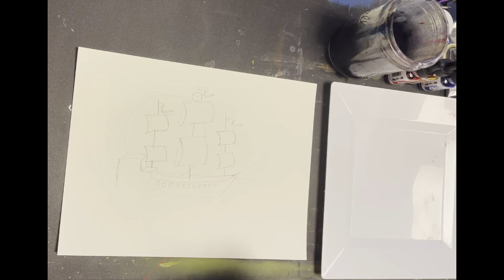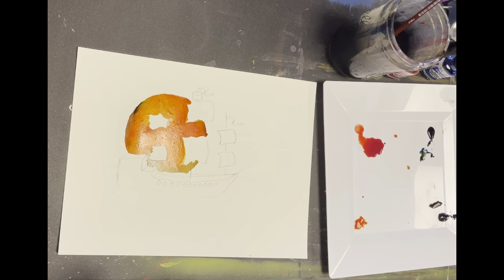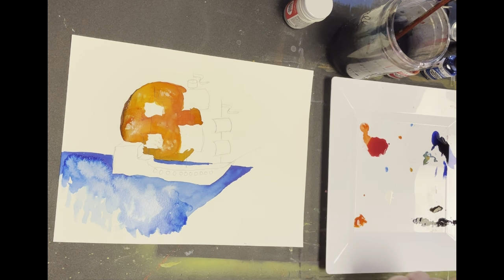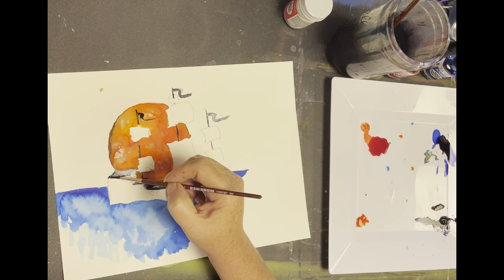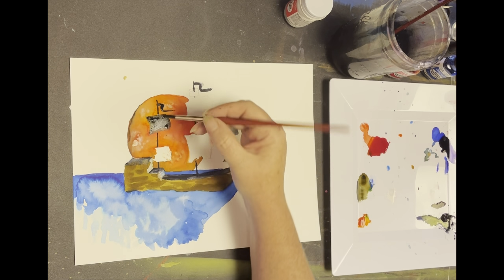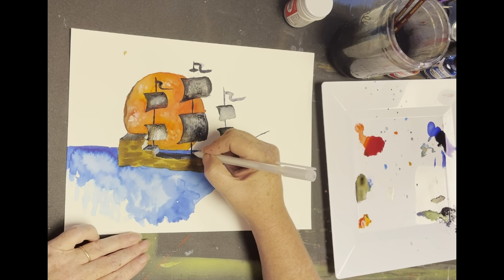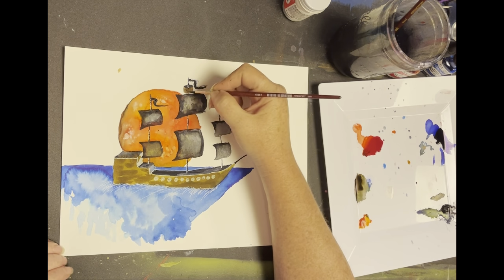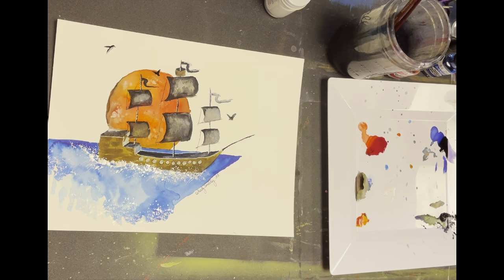Pirate Ship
Paint along with me as we create this fun pirate ship.

Paints
Dr PH Martin
Bleed Proof White
Scarlet
True Blue
Orange

Paynes Gray
Assorted brushes
White gel pen
Black pen
Sea Sponge
Canson 9 x 12 Watercolor Paper - Cold Press